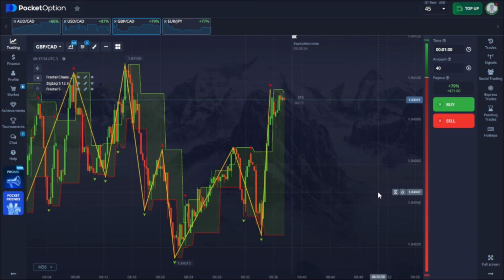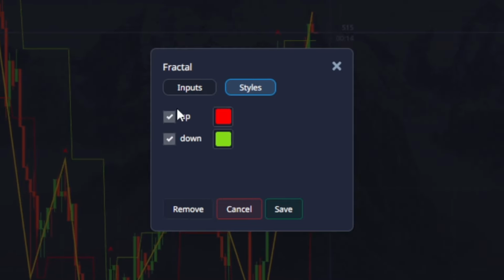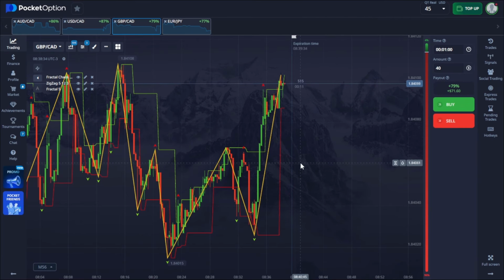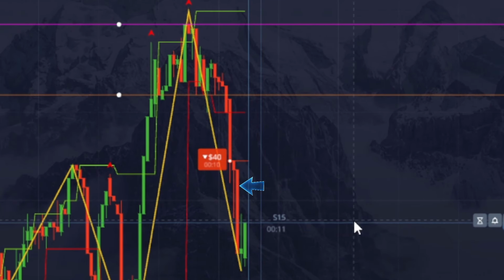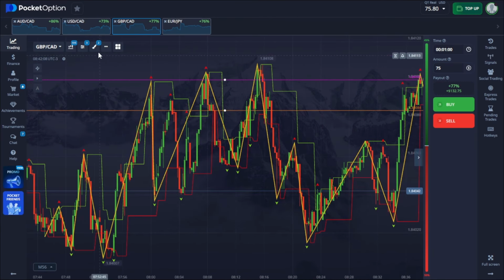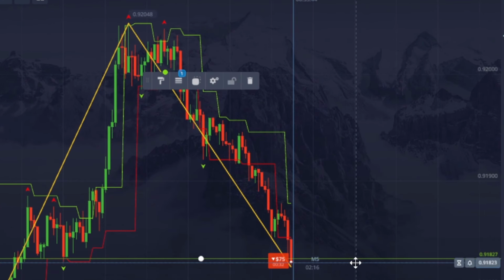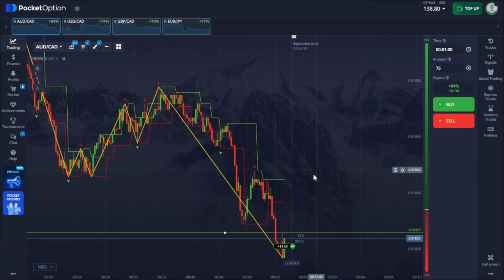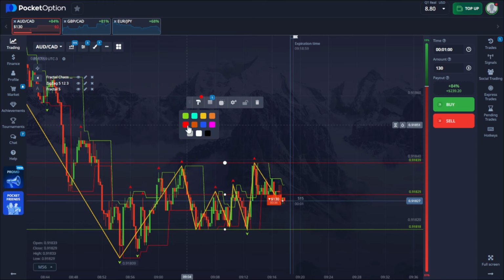When a $45 Trade Goes the Other Way… $12,232 | Pocket Option Binary Options Reality Check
🔥 Not every setup starts pretty — but the right structure can turn a bad beginning into a clean win.
With a $45 entry that went the opposite way, I used Support & Resistance + indicator confirmation to recover the movement and finish at $12,232 on Pocket Option.
This is what real trading looks like: reading, adapting, and executing with discipline.

In this video, I break down exactly how I identified the reaction zone, why the first movement inverted, and how the confirmation brought the entry back to profit.

• Support and Resistance reveal the real decision points
• Indicators confirm when the reaction is clean
• Helps avoid emotional exits during pullbacks
• Perfect for volatile markets
• Works with small or medium-size balances

🎓 Inside this video you’ll learn:

1️⃣ How to identify strong S/R zones
2️⃣ How indicators confirm real market reactions
3️⃣ How to avoid panic when price moves against you
4️⃣ How to apply this method on Pocket Option, Quotex & IQ Option

📌 On my channel, you’ll also find:

• Real breakdowns of winning and failing trades
• Practical strategies for fast learning
• Tools for emotional control and confidence
• Setups ideal for small account growth